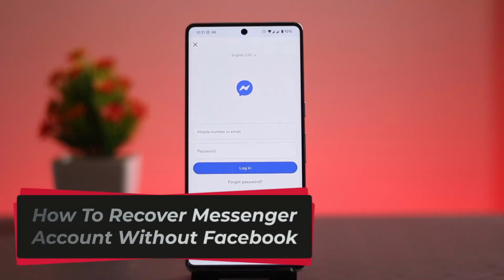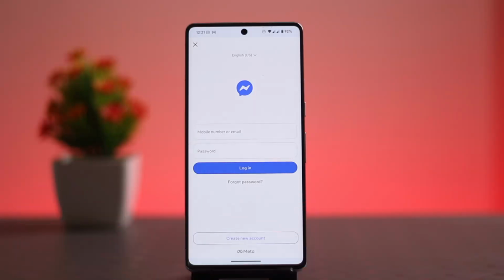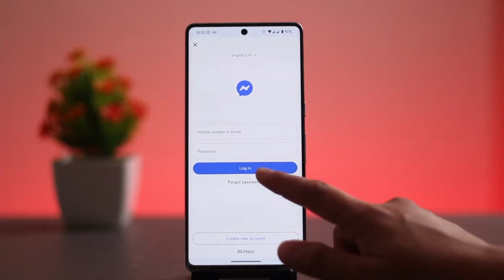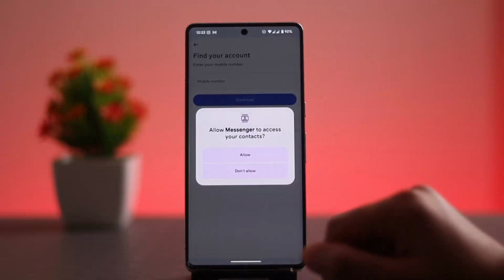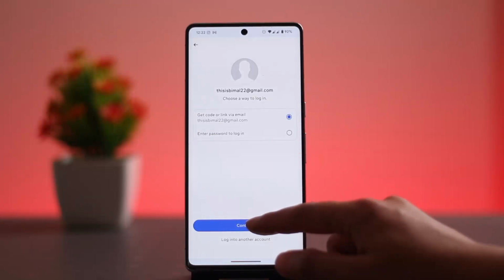How To Recover Messenger Account Without Facebook | Step By Step Tutorial !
First, make sure you have a stable internet connection, as the recovery process requires sending and receiving verification codes. Open the Messenger app on your device and, at the login screen, tap “Forgot Password.” This is the primary method to recover your account without logging in through Facebook.

You’ll see an option to send a verification link or code to the email or phone number provided. Confirm the correct recovery method and tap “Continue.”

Check your email inbox or SMS messages for the verification code sent by Messenger. Enter this code into the app when prompted. Once verified, you’ll be able to set a new password for your Messenger account. After creating and confirming your new password, log in using your updated credentials.

It’s important to note that if you no longer have access to the registered email or phone number, you will not be able to reset your password through Messenger. In that case, you’ll need to regain access to your contact method first before attempting recovery again.

Timestamps:
0:00 Introduction
0:13 Starting account recovery in Messenger
0:25 Entering registered phone or email
0:41 Receiving and entering verification code
1:02 Creating a new password
1:06 Successful account recovery
1:11 Conclusion